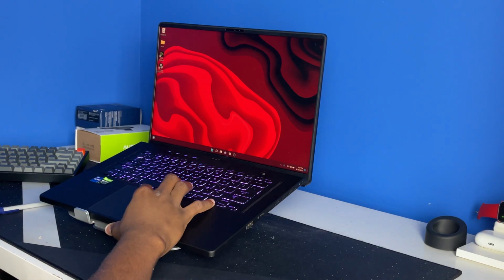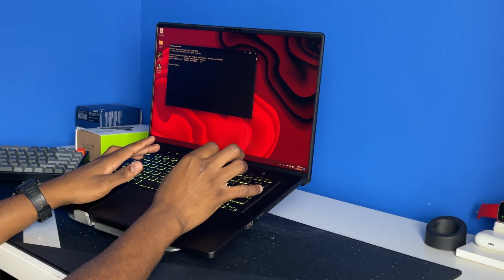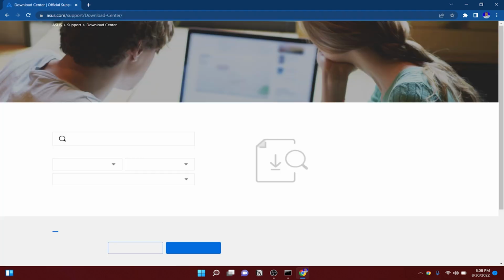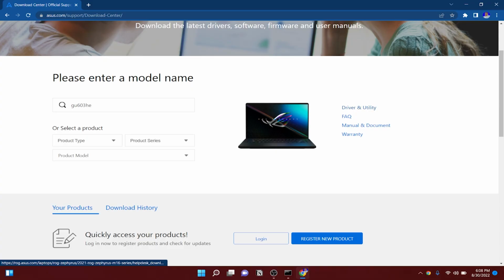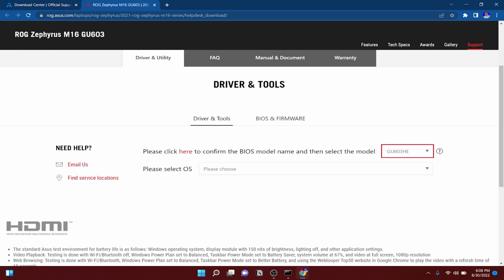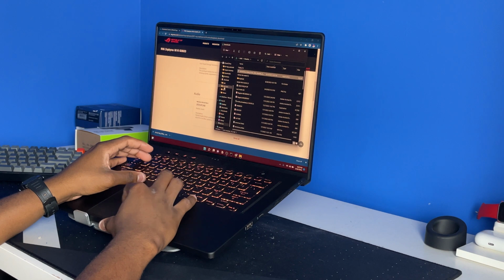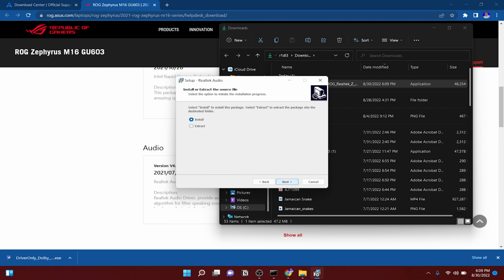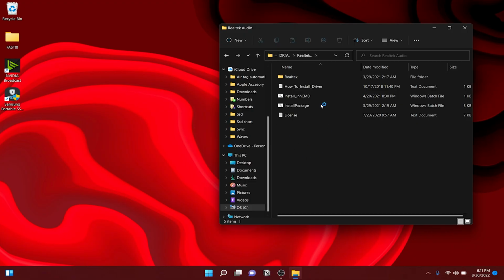How to Install Asus Driver - Asus Laptop & Motherboard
Here is how to download Asus Drivers and Utilities for any Asus Laptop or Asus Motherboard. You will be able to download the Networking Driver, Chipset Driver, Audio Driver, Graphics Driver, Card Reader Driver, Pointing Device Driver, Bluetooth Driver and Software and Utility Driver.

💻ASUS ROG Zephyrus M16
USA (11th Gen)
CA (12th Gen)
UK (12th Gen)